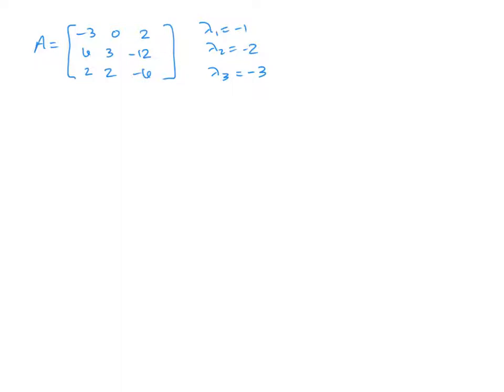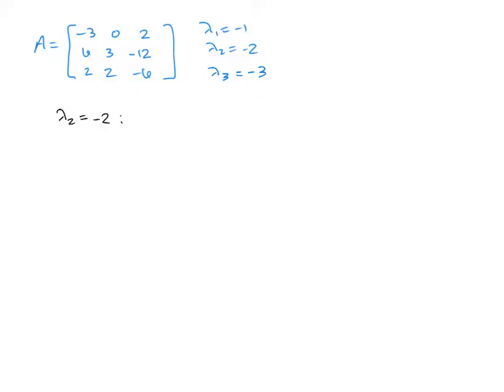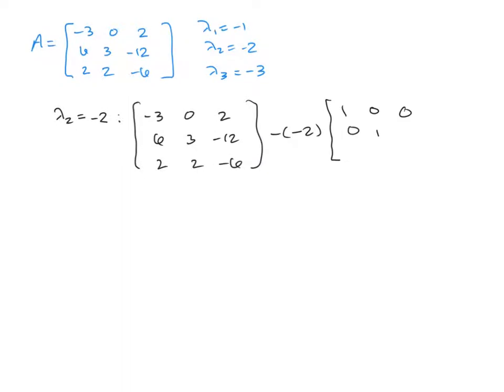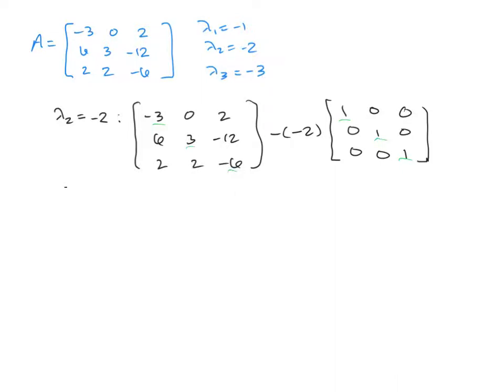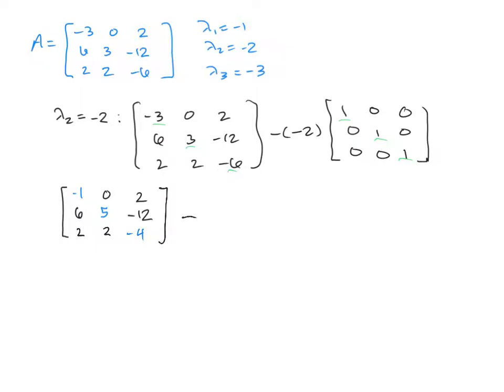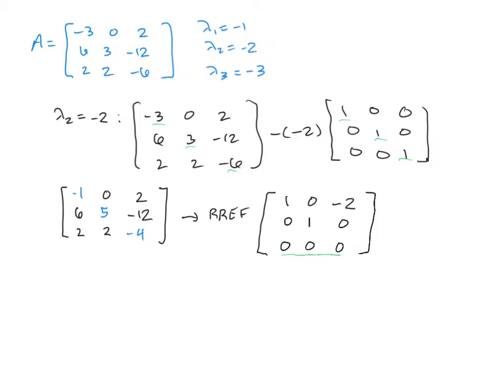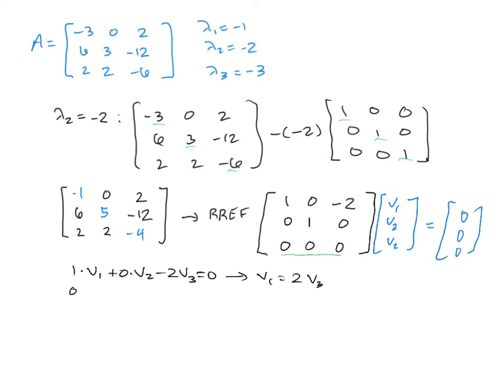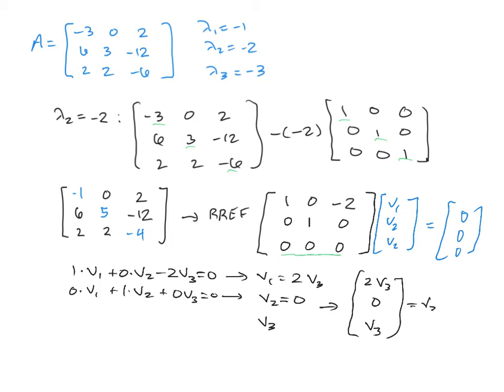3x3 eigenvectors pt3